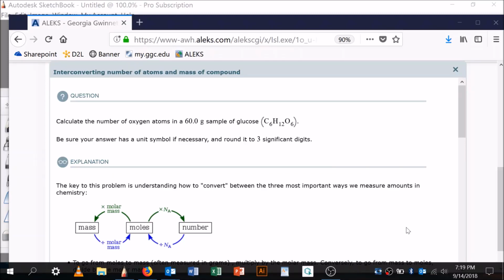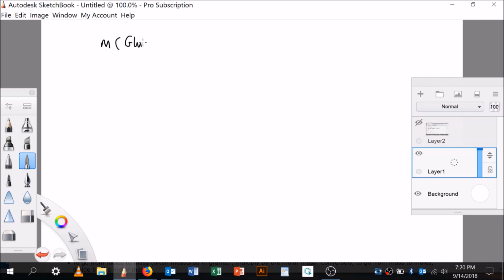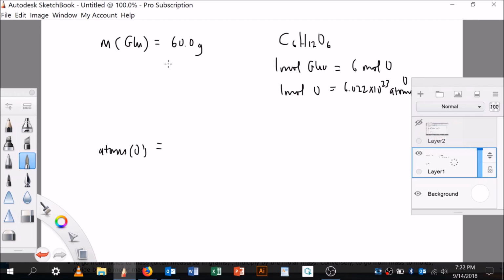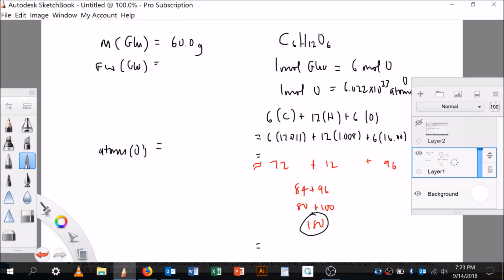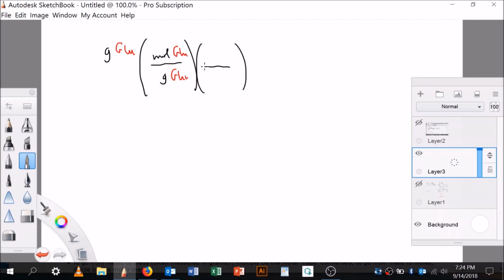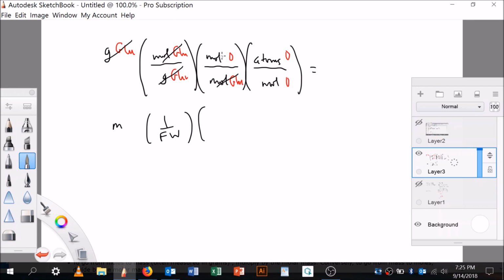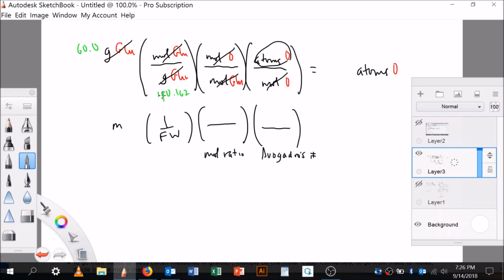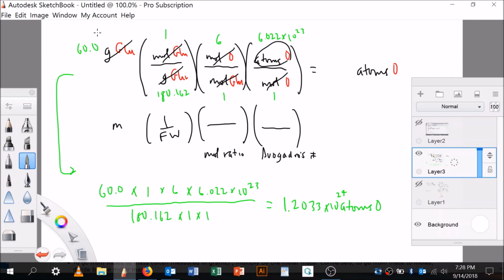Interconverting number of atoms and mass of compound